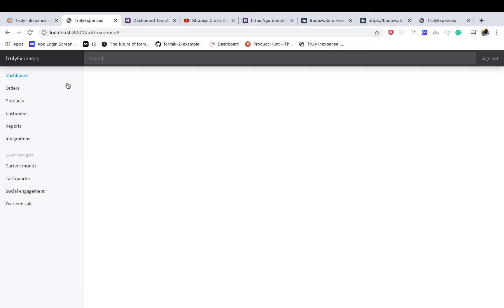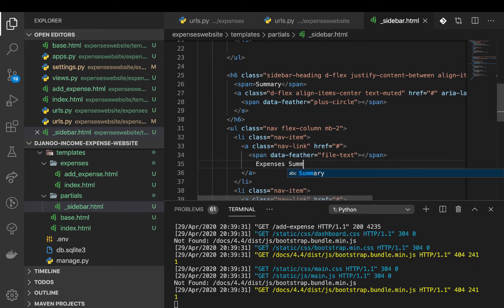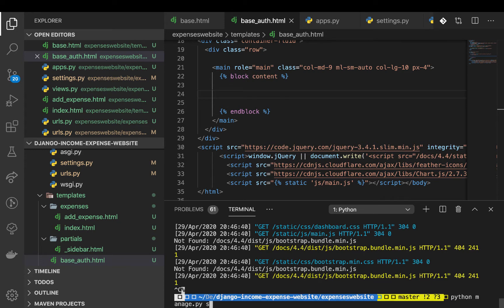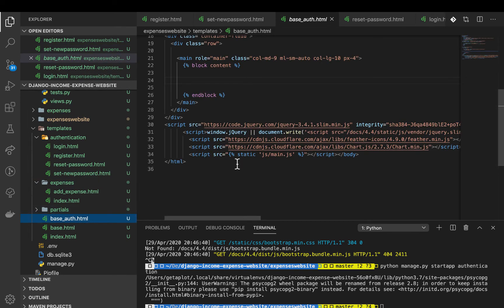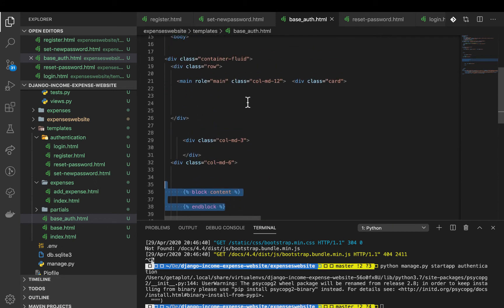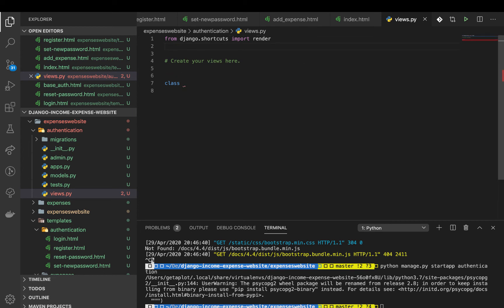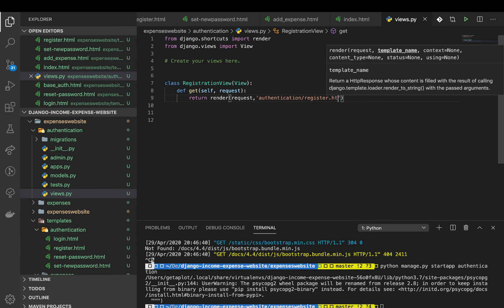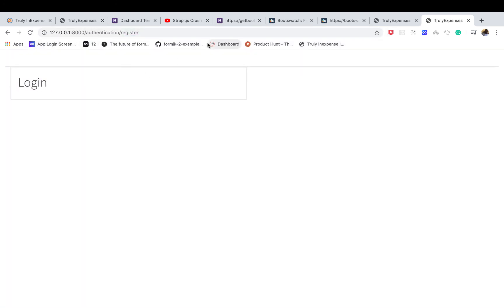SETTING UP URLS,VIEWS,TEMPLATES. Django Project tutorials[5]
Django website project tutorials [5] Authentication and the Main Pages Wrapper

7. Ajax User Email Registration.